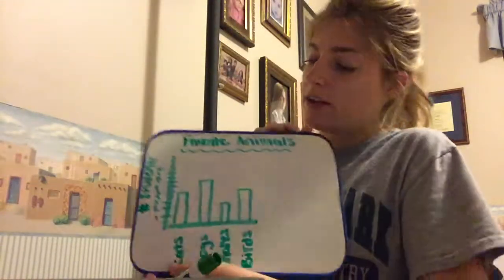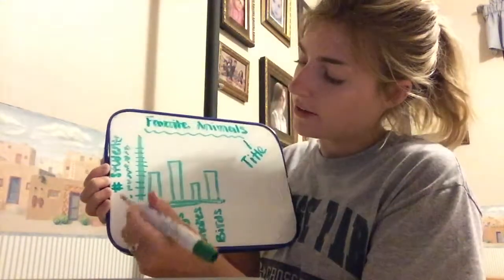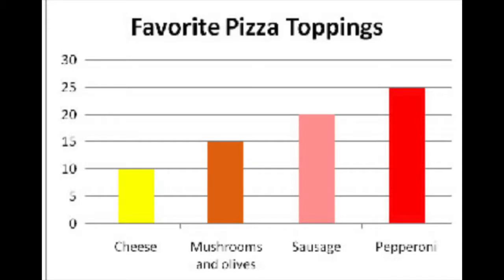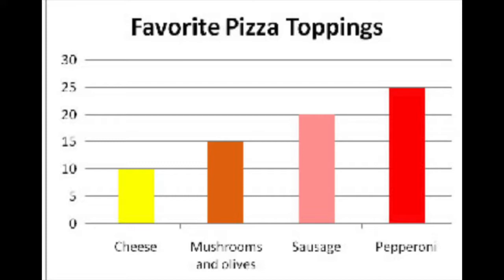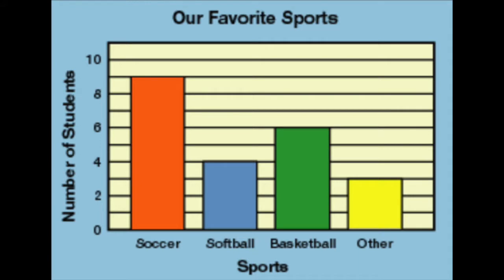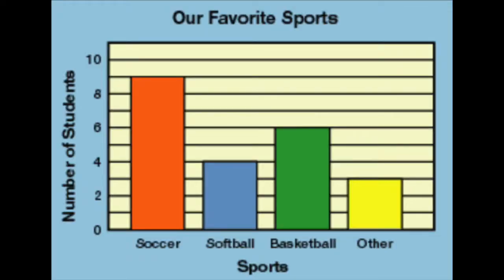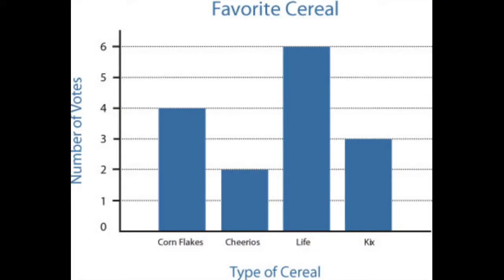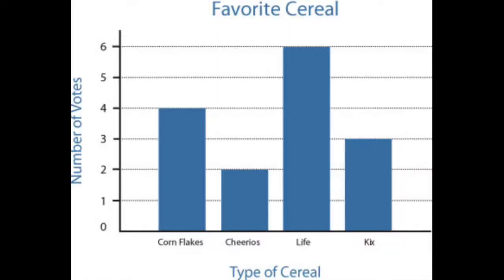Lesson 3 MATH 1351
Lesson on Bar Graphs